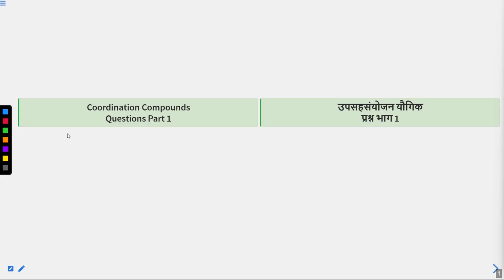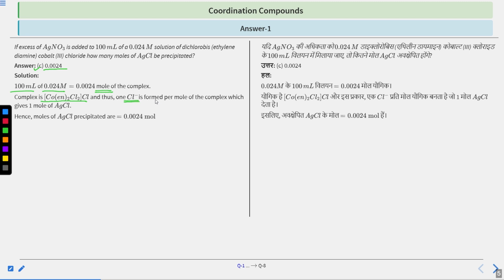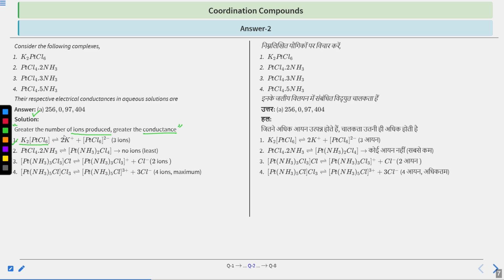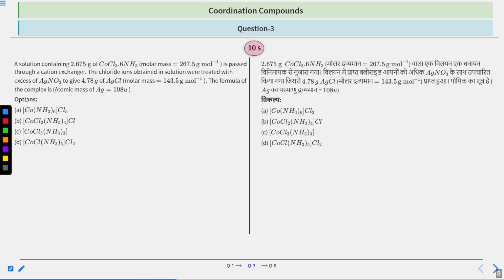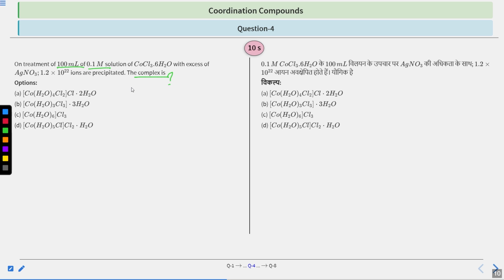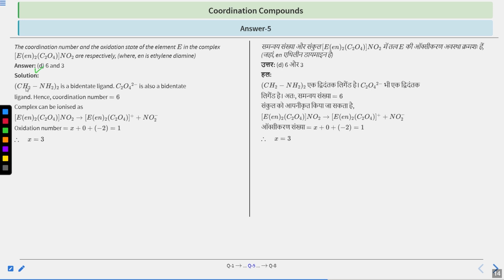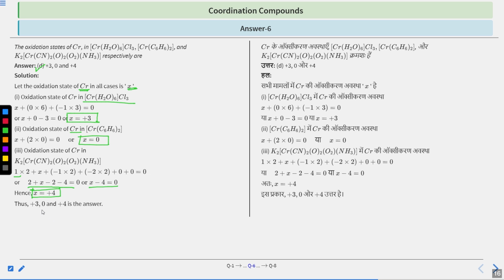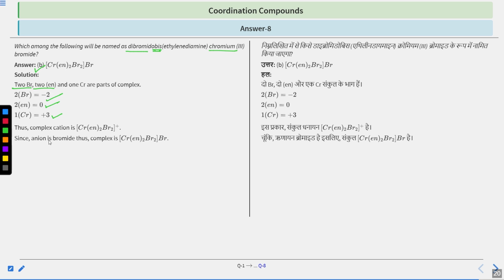Coordination Compounds Questions Part 1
Subject: Chemistry
Programme Name: Coordination Compounds
Course Name: Engineering

This lecture covers some practice question on the concept of Werner's Theory, IUPAC Nomenclature of Coordination Compounds, Isomerism in Coordination Compounds, Bonding in Coordination Compounds, Magnetic Properties, Limitation of VBT, Crystal Field Theory (CFT), Crystal Field Splitting in Tetrahedral Coordination Entities, Color in Coordination Compounds, Stability Constant and Stability of Complex, Importance and Applications of Coordination Compounds, Organometallic Compounds

📡 Key Features:
Syllabus-based Content